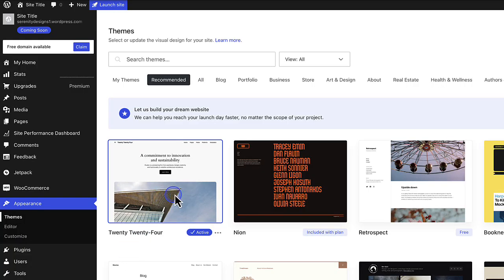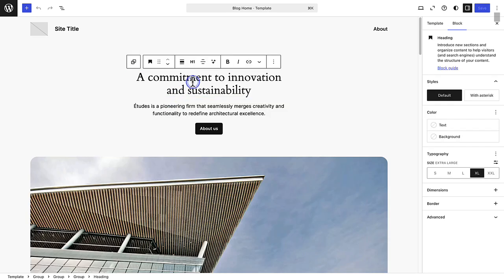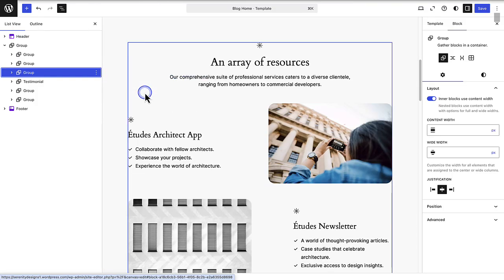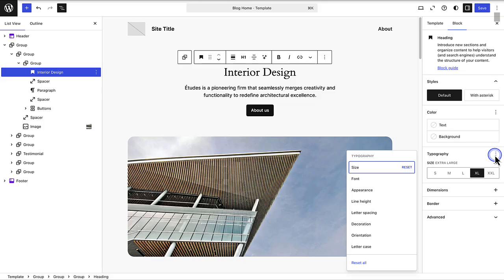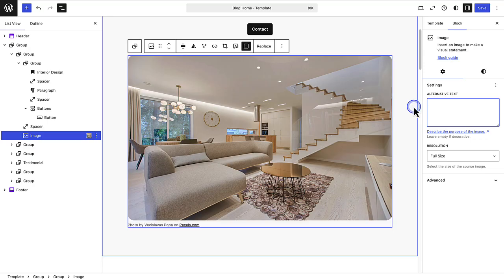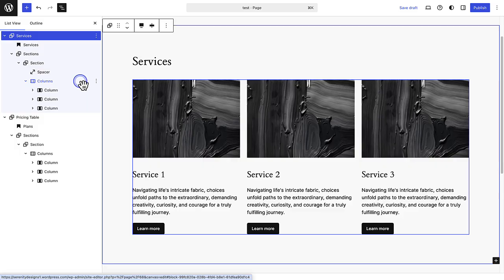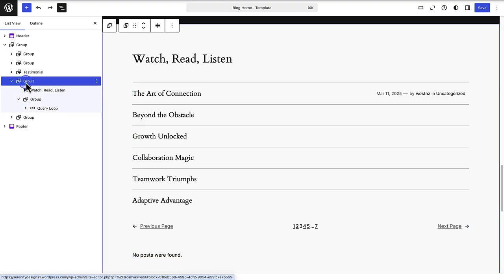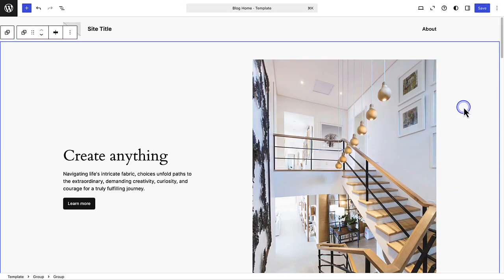Tell me more important information about my LLC? Group God’s Love LLC...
Group God's Love, LLC is a Virginia Domestic Limited-Liability Company actively registered in the Commonwealth of Virginia. It was filed on January 9, 2025, with an "Active" status as of recent public references [1][2].

## Formation Details
The entity operates primarily from Bristol, Virginia addresses, including 10306 Redwood Circle and 128 Reservoir Street [6]. Travis Lee Roark serves as the sole member, owner, president, and key leader, with an IRS EIN issued in March 2025 for tax compliance [6][7]. A registered agent is based in Virginia Beach, VA, handling official correspondence [1].

## Business Focus
Services include career coaching, resume and LinkedIn optimization, workshops on emotional reading and personal growth, and faith-based ministry content like poems, songs, and biblical teachings [6]. Core values emphasize faith, empathy, integrity, excellence, and service to the underserved [6].

## Online and Community Activity
The LLC maintains engagement via Facebook (group with 619 members), LinkedIn (34 followers), Instagram, and YouTube for ministry outreach and posts on perseverance and scripture [8][9][10][7]. Recent activity confirms ongoing operations without indications of dissolution [1][2].

[8] Welcome to Group God's Love LLC Ministry, a community dedicated ...